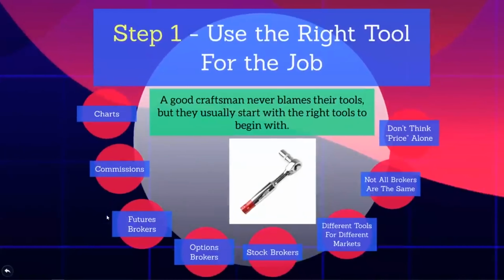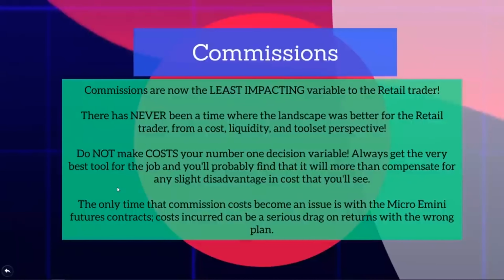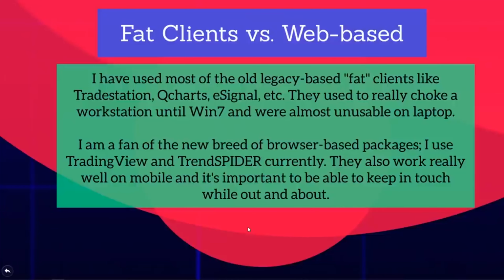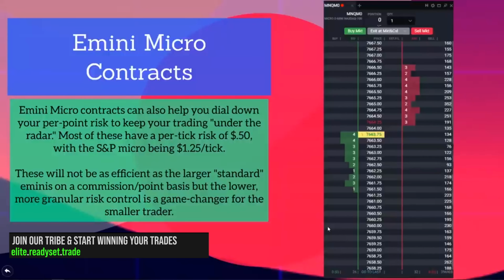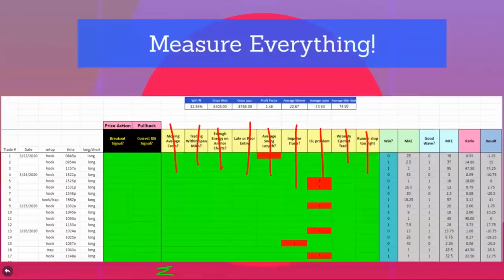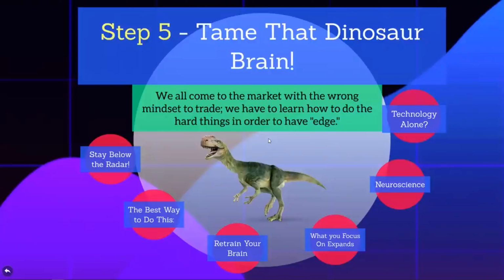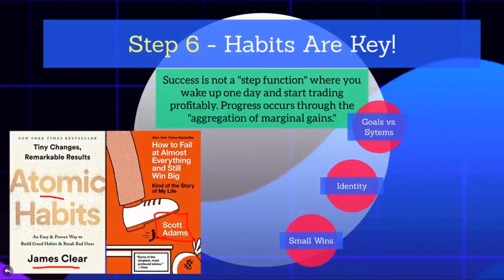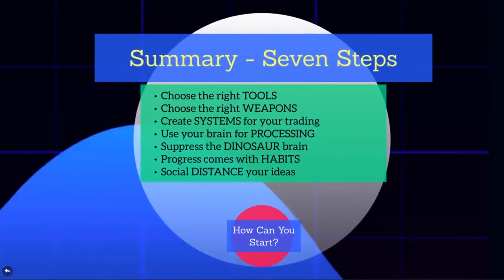7 STEPS TO TRADER SUCCESS 💸 HOW TO 10X TRADING WINS!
💹 — Join The 10X TRADER TRIBE!
💰— Doc's BEST Course Now ON SALE!
🔥 — 7 Steps To MASSIVELY IMPROVE Your Trading!

Step 1 - The Right Tool
Step 2 - Choose Your Weapon
Step 3 - Systems
Step 4 - Use Your Brain
Step 5 - Suppress The Dino Brain!
Step 6 - Habits Are Key
Step 7 - Social Distancing

🚀 — Crypto Trader Discord — Join For FREE!